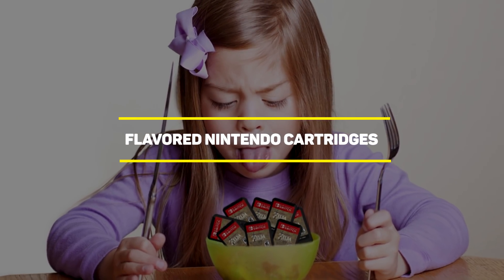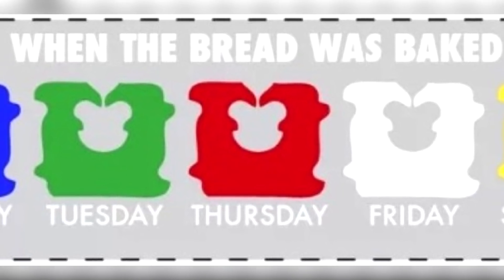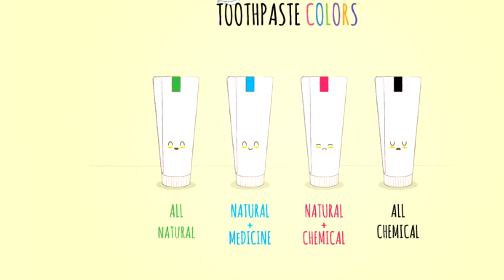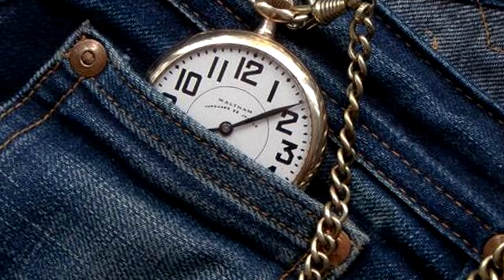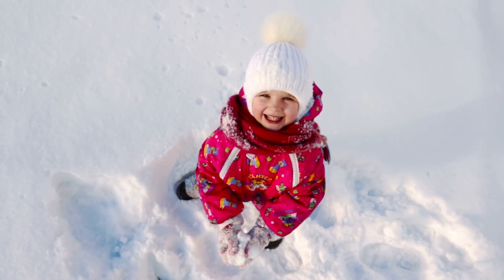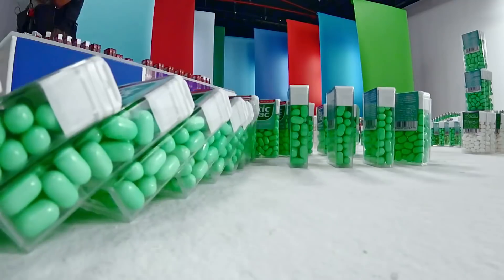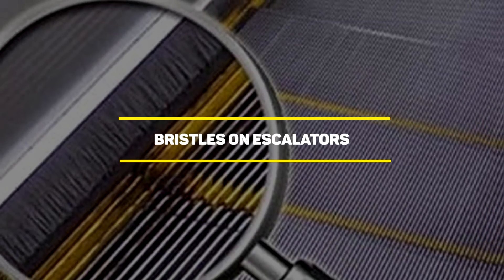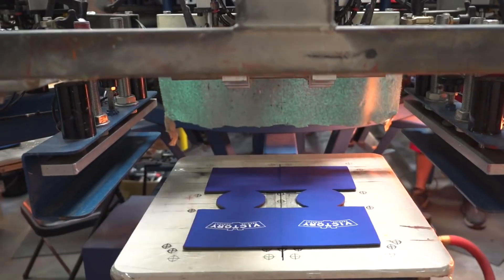Amazing Secrets Hidden In Everyday Things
Leave a like for more shark tank, pawn stars, dr. phil, and other tv show business content. On Top 5 Best, we like to help you in mindset productivity, whether it's how to make more money videos, or going over the biggest mansions in the world, we show everything here!

Everyday, we interact with a countless number of things. When we eat, when we work, when we entertain ourselves, we always make use of these tools to facilitate whatever it is that we want to get done. But how well do we know these things? Are we aware of all of their features? Or maybe there are some secrets about these things that we don’t know about yet. Today we’ll be looking at “Amazing Secrets Hidden in Everyday Things.” Embrace yourself for a video packed with secrets that I’m sure you didn’t know about. I promise you that by the time we make it to the top you’ll have learned a thing or two about stuff that you probably interact with in your everyday life.

Flavored Nintendo Cartridges

Have you ever put a Nintendo Switch cartridge inside your mouth? I hope not! Unless, of course, you’re a toddler who still doesn’t fully understand the difference between edible and non-edible items. But for that reason, nintendo has put a bitter taste in their cartridges. Since these things are so small, and likely to be messed with by little ones who don’t fully know what they’re doing, Nintendo made them taste bitter, so people can spit it out and keep themselves from swallowing them. Quite smart isn’t it? I guess you’ll know about that taste if you already put one of them in your mouth. But if you haven’t, please don’t try it!

Bread Tags

This one is quite obvious isn’t it? Well, that’s what you think. But bread tags have more than just one function. Besides being used to help you keep your bread fresh and sealed, these little tags also indicate the day on which your bread was baked. For example, if the tag is blue, it means it was baked on a Monday, and if it’s green it was baked on a Tuesday. And then Red is for Thursdays, White is for Fridays and Yellow is for Saturdays! This is quite convenient and once you learn the color codes, you will easily remember how fresh your bread is. So make sure you eat it before it goes stale.

Holes in Pen Caps

If you use pens, you’ve probably used their caps to make funny whistles and other funny sounds with it. But there’s more to these holes in the caps than just making musical instruments out of them. Just like the Nintendo Cartridges, these holes have been put there to help people who put small objects in their mouths. There were studies that showed that a lot of people choke on pen caps, so these holes were put there to make sure that people can keep breathing while help arrives. I still think it would be best if no one ever chokes on one of these things. But I guess it’s good to know that there’s a bit of hope if such tragedy occurs.

Colors at the Bottom of Toothpaste Tubes

If you’re a curious person, you’ve probably noticed that the bottom of the toothpaste tubes usually have a square that is either red, black or blue. And if you haven’t noticed that, you should go find your toothpaste right now and check what’s at the bottom of the tube. These colors are not just random; they’ve been put there to let you know what kind of substance has been used to make your toothpaste. If it’s blue, it means it was made with natural elements and some medicine to enhance its effects. If it’s green, it means it only has natural ingredients. And then, if it’s red it has a chemical composition added to the natural ingredients. And if it’s black, then it means it’s pure chemical. So there you go, now you can be a bit more aware of what kind of toothpaste you want to buy, without having to read an endless list of ingredients.

Soda Cup Lids

When you come home to a clean and neat table, the last thing you want to do is probably leave a soda ring on it. For that reason, soda cup lids have been designed in a way that you can also use them as coasters. The lid has a grooved ring on which the bottom of your soda cup will perfectly fit. Of course, the last thing we want to do is produce more plastic in this world, but don’t worry about that! Even the biodegradable lids have this feature - so give some good use to it and don’t leave any more marks on your tables.

That Extra Little Pocket on Your Jeans

We all have given different uses to that little pocket on our jeans. In my case